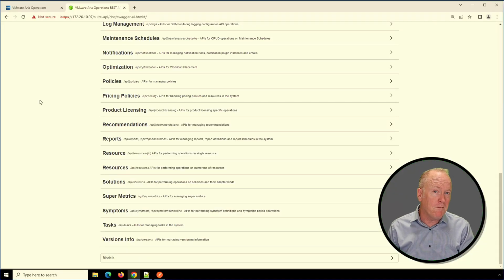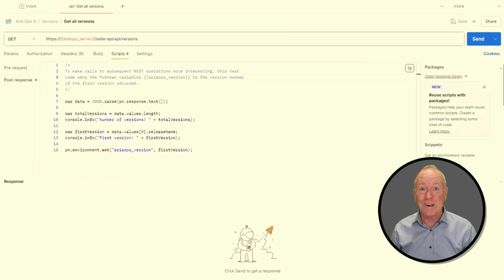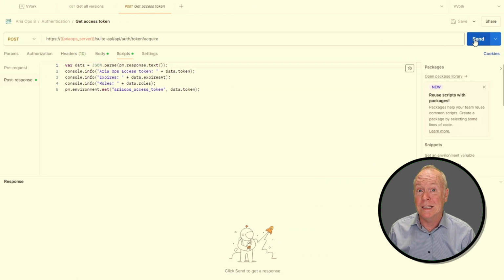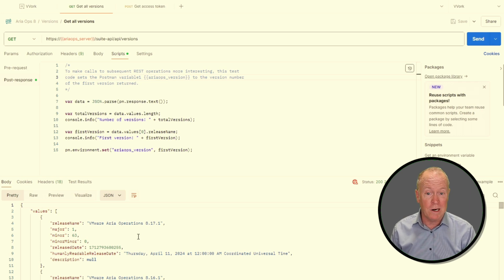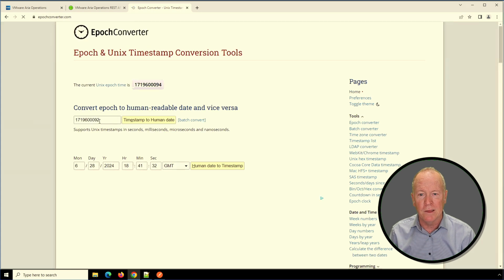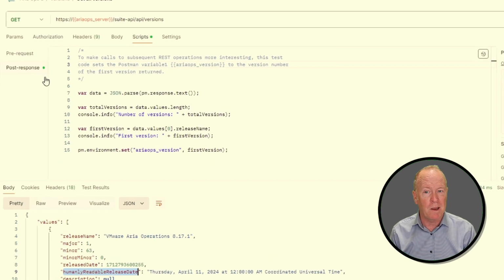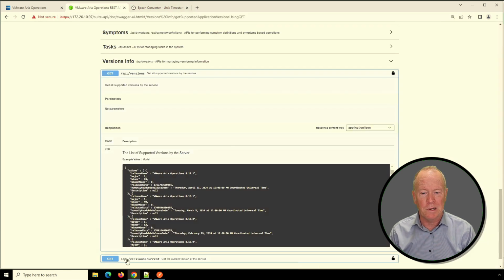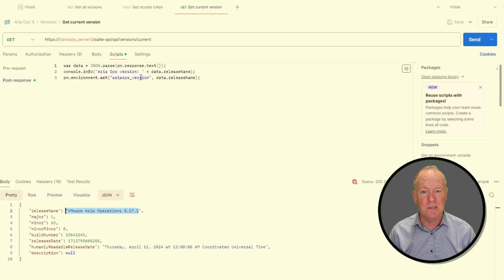Making REST API Calls - Part 12B - Aria Operations REST API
In this video, Brian Watrous shows how to look up the version of an Aria Automation server via the Aria Operations REST API.

00:00 Intro
00:16 Which server is the client talking to?
01:14 Versions Info REST operations
02:22 REST Request - Get all versions
02:43 Sending the request
03:04 Remember to authenticate
03:40 Sending the request again
03:48 Examing the response body
04:27 Properties in the response body
04:53 releasedDate = ms since UNIX epoch
05:53 Post-response script
06:51 Getting the current version
07:21 REST Request - Get current version
08:54 Outro